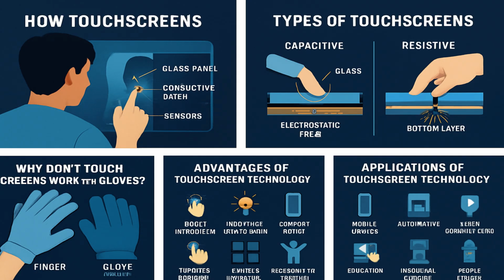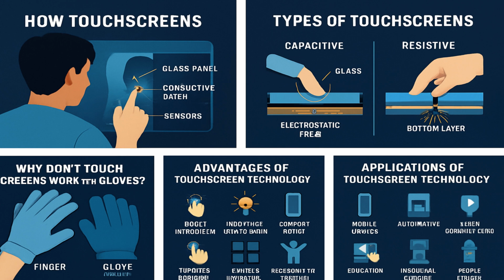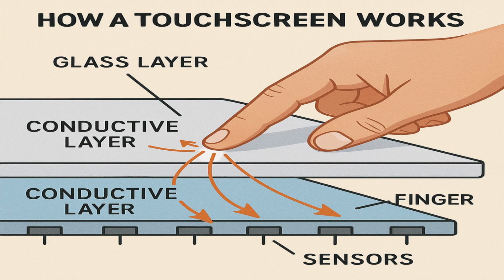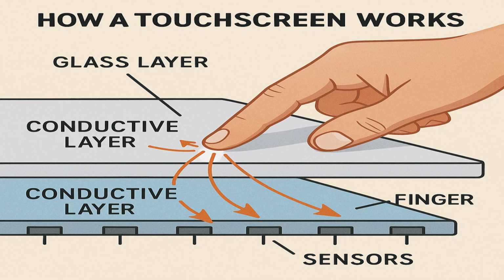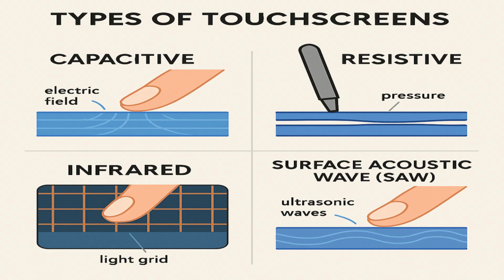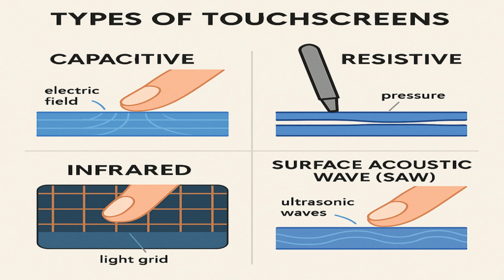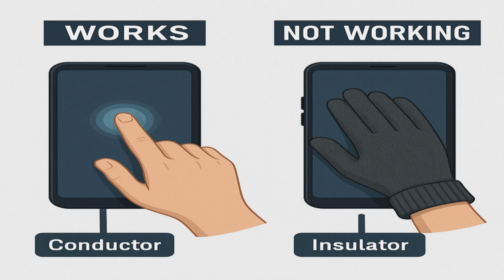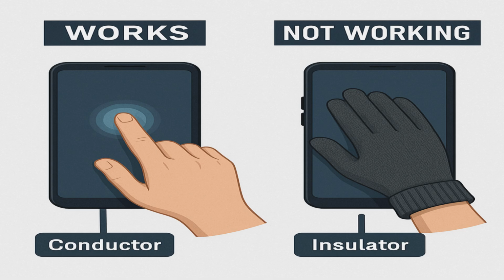Touchscreen Technology Explained Simply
📱 Touchscreens are everywhere — but how do they actually work? In this video, we break down the science behind the screens we tap, swipe, and scroll every day.

🌟 Topics covered:

    What a touchscreen really is

    The difference between capacitive and resistive screens

    How your finger triggers a response

    Why touchscreens don’t work with gloves

    Where touchscreen technology is going in the future

If you’re curious about how modern tech works, you’re in the right place!